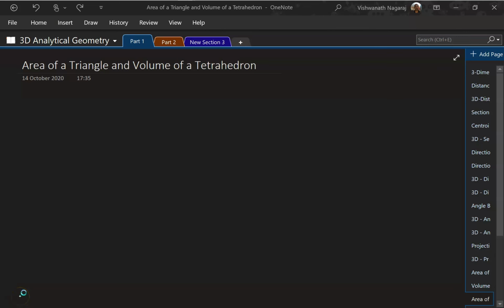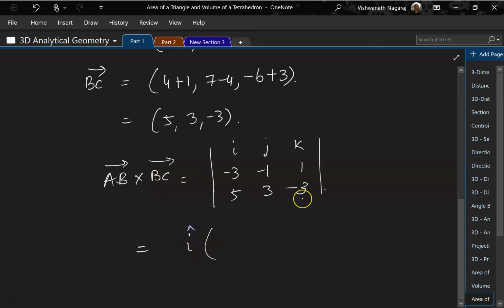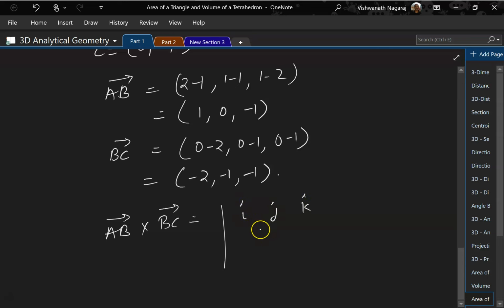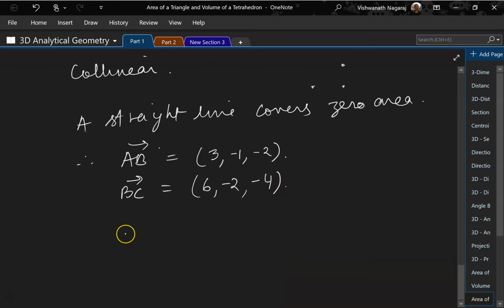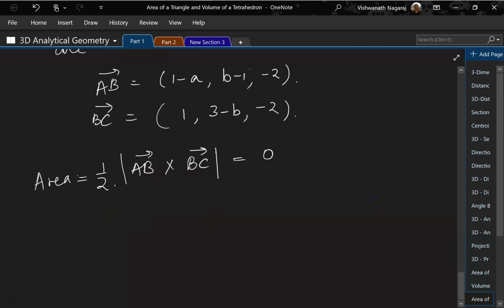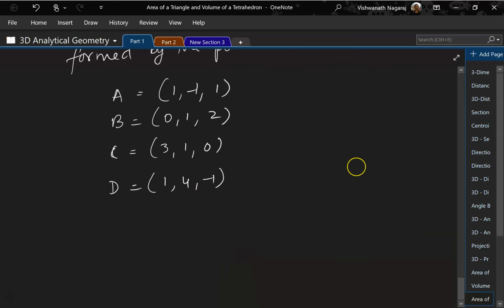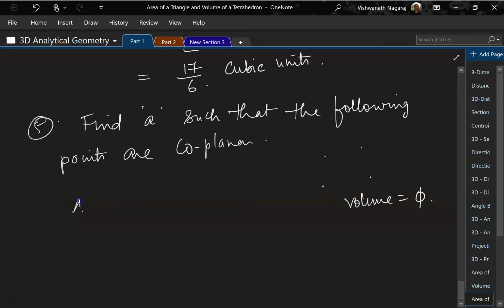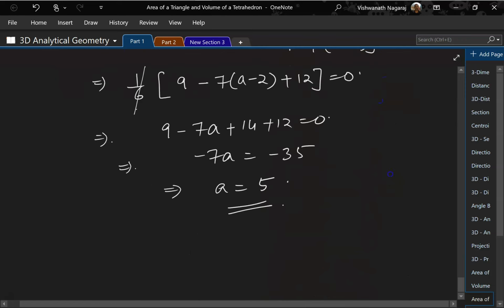109.1 - 3D - Triangle Area and Tetrahedron Volume - Practice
Problem solving involving area of a triangle and volume of a tetrahedron.